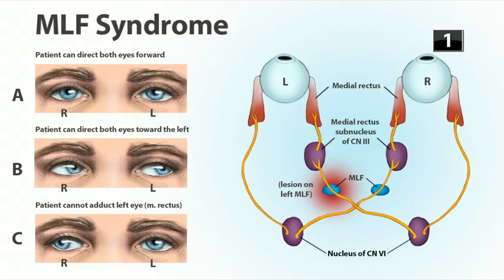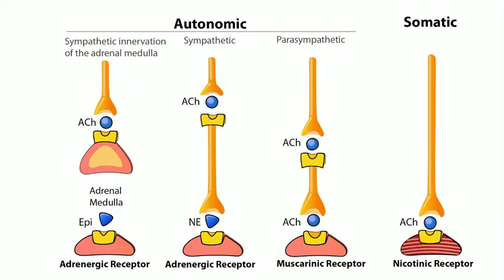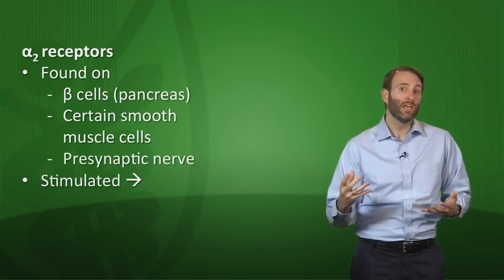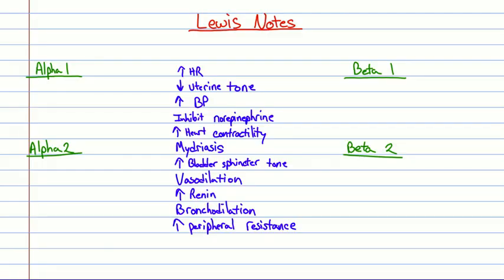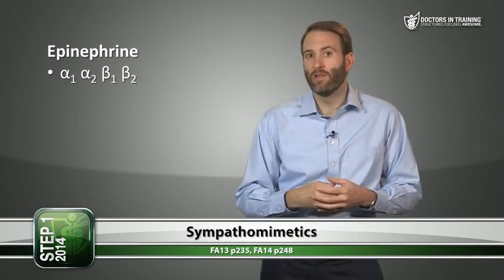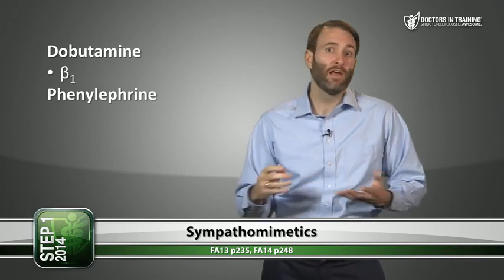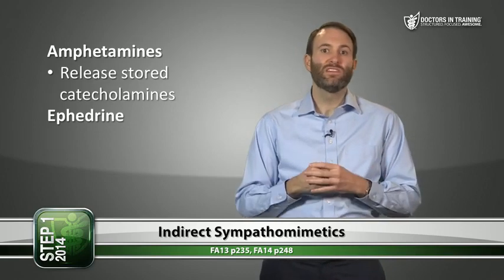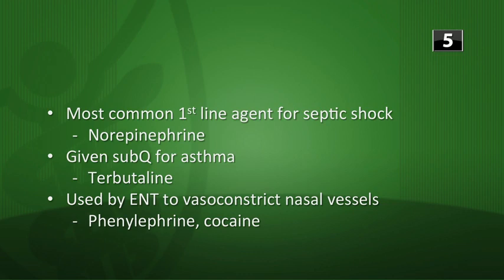BASIC PHARMACOLOGY | LESSON 3 | SYMPATHETIC ACTIVATION